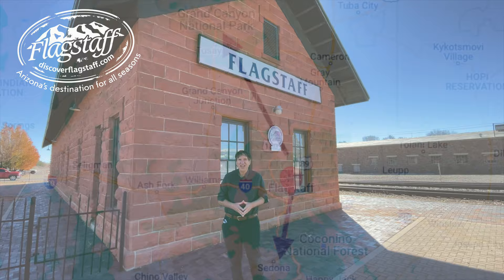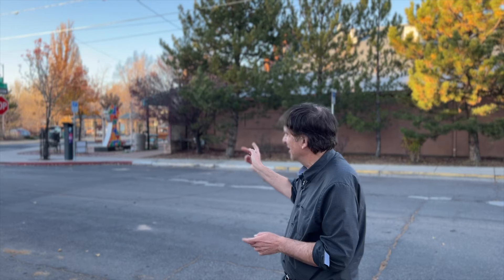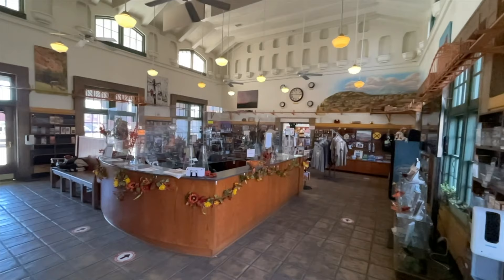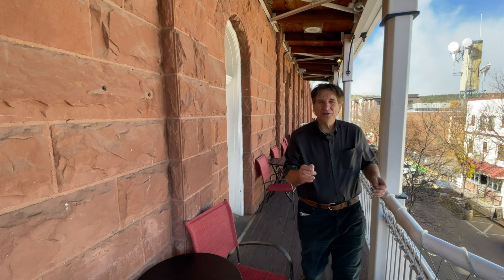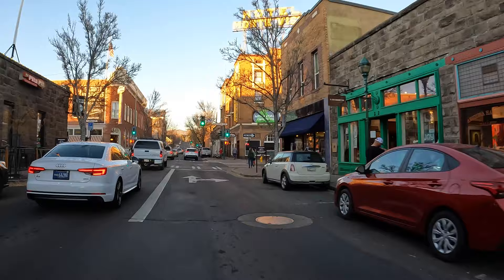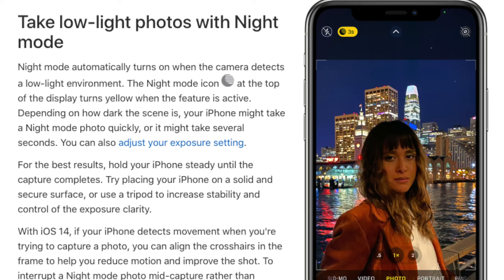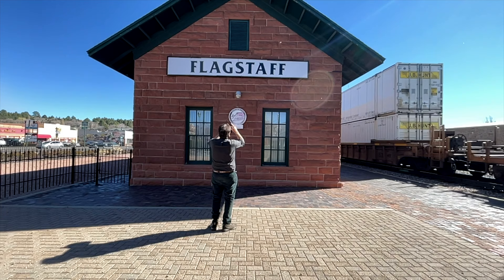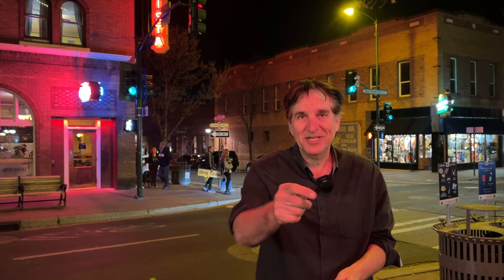Flagstaff: Things to do & photograph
Join former USA TODAY tech columnist Jefferson Graham and his iPhone 13 Pro Max for a Photowalk episode in historic mountain town Flagstaff, Arizona. The small city of 75,000 people is directly on old Route 66, near Sedona and the Grand Canyon and chock full of photo opportunities.
In this latest episode, S2: E8, Graham takes a walking tour through the downtown district, showing where the best photo spots are, and offers a tip on how to do a slow shutter shot of car lights streaking through downtown. This is usually done with a high-end camera, but Jeff shows how to do it on an iPhone.

The Photowalks series is all about bringing viewers to iconic places in search of the best photo spots and how to get them.

Executive producer: Peter Spirer for Rugged Entertainment

00:00 Intro
00:37 How to do streak shot preview
00:51 Route 66
01:05 History
01:19 Original Route 66
01:44 Motel Du Beau
02:06 "Mother Myth" mural
02:41 Vistor Center
02:56 Amtrak
03:20 Bank Building
03:36 Weatherford Hotel
04:42 Orpheum and "Sound of Flight" mural
05:27 Buffalo Park
06:10 How to do the Streak shot on "Night Mode"
07:00 If you go to Flagstaff
07:47 Gallery

Gear:
Camera: Sony A7III
Sony RX10IV
Apple iPhone
GoPro Hero 9